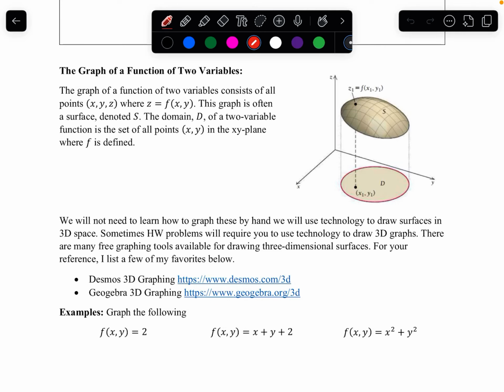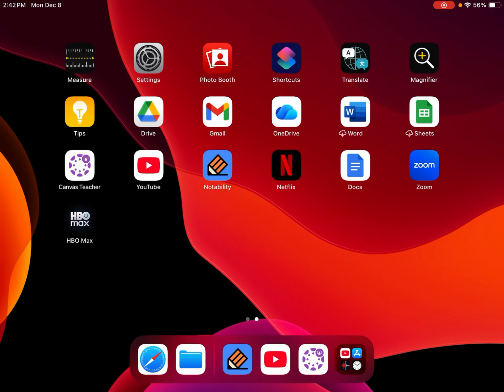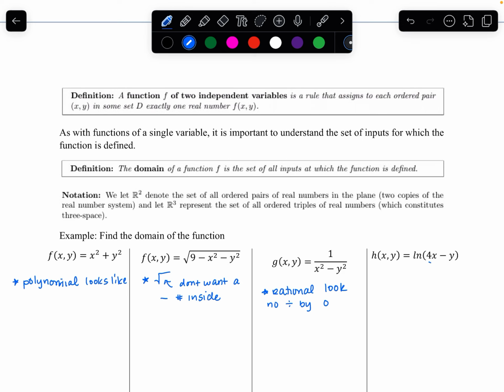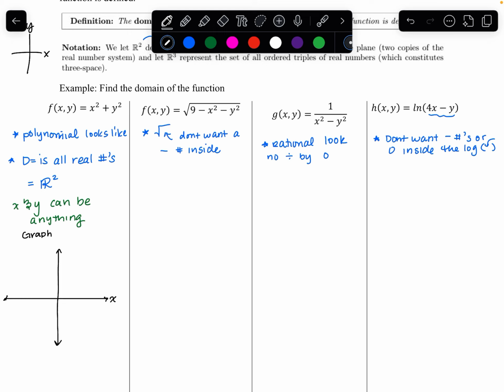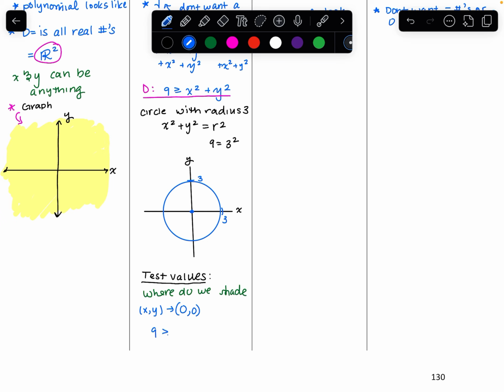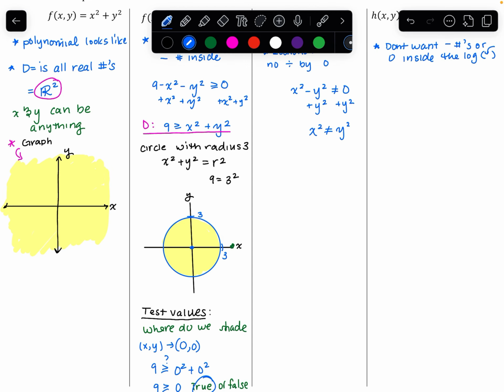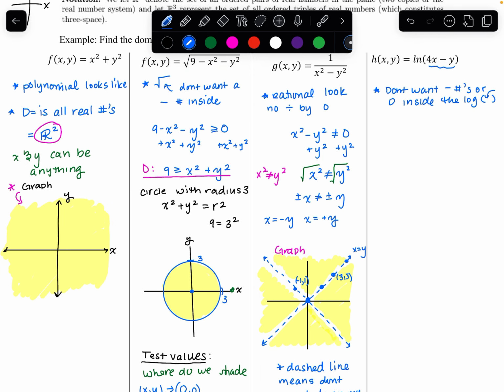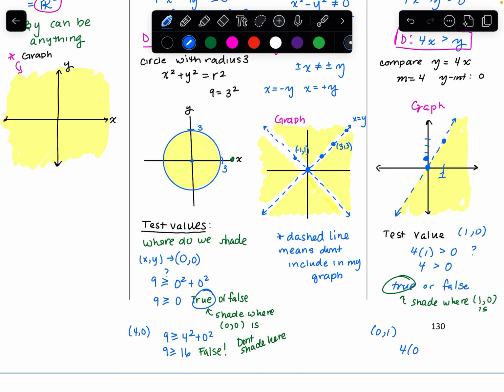Part 3: Domain of a Function with Several Variables